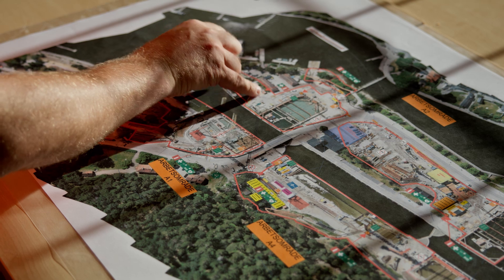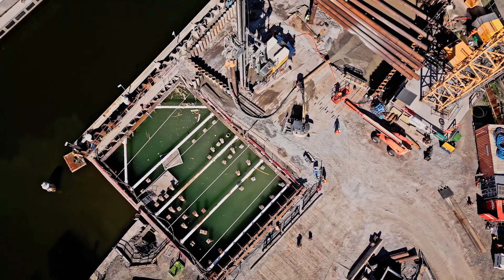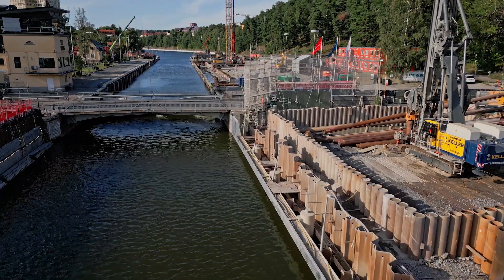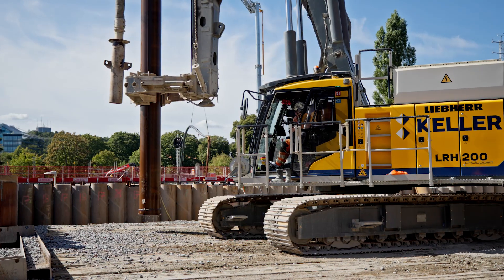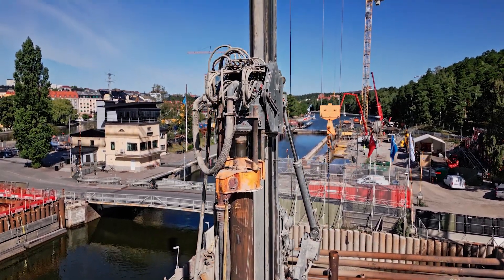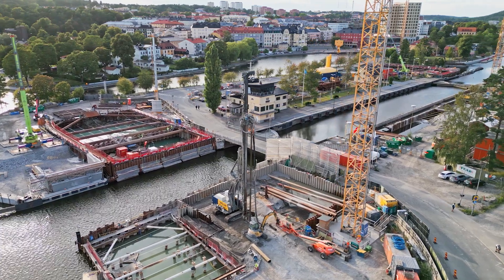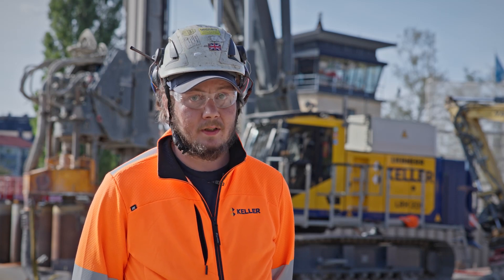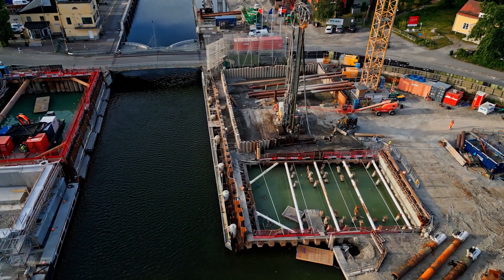LRH 200 unplugged in Schweden | Liebherr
Unser LRH 200 unplugged beweist seine Vielseitigkeit und Effizienz in Södertälje, wo @KellerGroup eine neue Schleuse für den Kanal errichtet. Trotz anspruchsvoller Bodenverhältnisse zeigt sich unser Gerät als zuverlässiger Partner beim Bohren im Fels, um permanente Pfähle und temporäre Wände zu installieren.

Was besonders begeistert? Der elektrische Antrieb sorgt für nachhaltige Power, weniger Wartung und maximale Effizienz. Unser Kunde schätzt die einfache Handhabung und den schnellen Transport als echten Gamechanger auf der Baustelle!

🌐 Über Liebherr ▬▬▬▬▬
Die Firmengruppe Liebherr ist ein familiengeführtes Technologieunternehmen mit einem breit gefächerten Produktportfolio, das insgesamt 13 Produktsegmente umfasst. Der kreative Austausch zwischen den Segmenten fördert die Entwicklung von Innovationen und visionären Technologien, von faszinierenden Produkten und Dienstleistungen, die einen echten Unterschied machen. Liebherr will mit allen Lösungen seine Kunden begeistern. Dabei werden die Grenzen des bisher Machbaren immer wieder neu definiert, so dass Liebherr oft auch zum technologischen Fortschritt beiträgt.